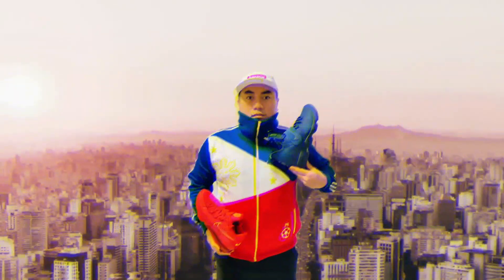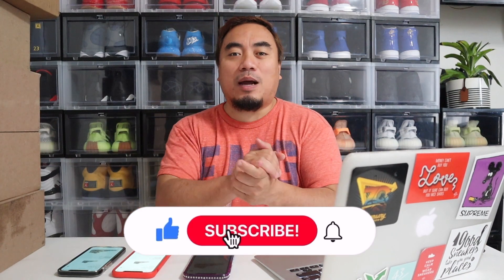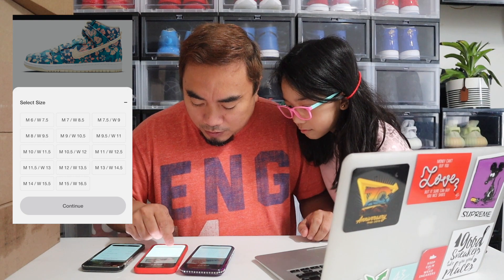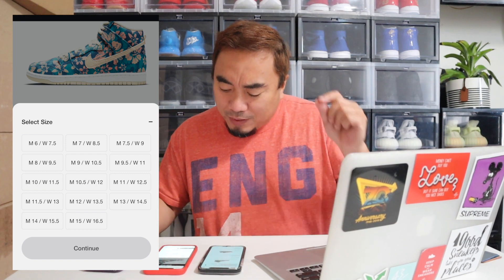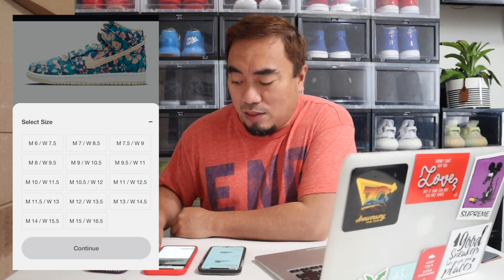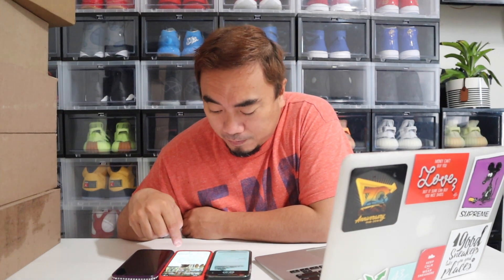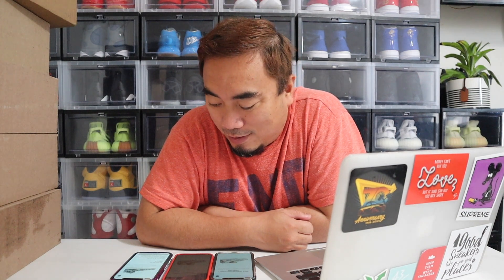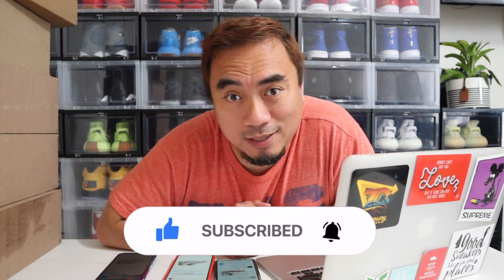Trying to Cop the NIke SB Dunk High Pro Hawaii